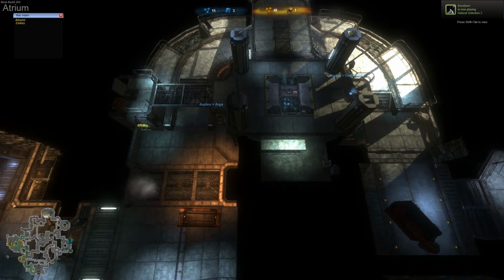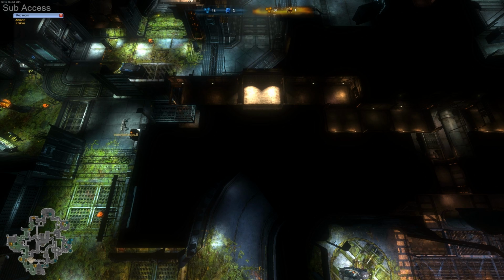Exertus vs Duplex 4-4-2012 round 1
Natural Selection 2 beta build 203 match between Exertus and Duplex in Summit.